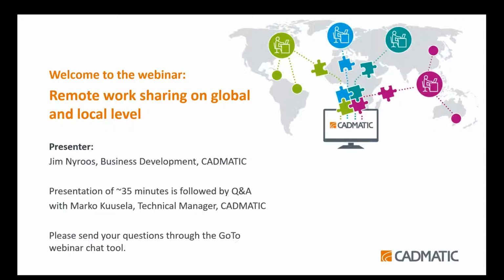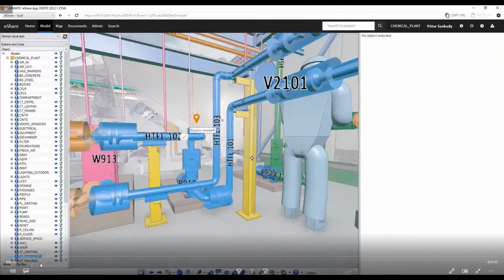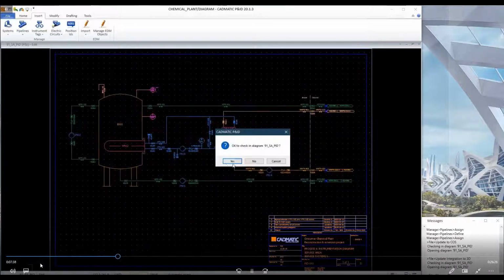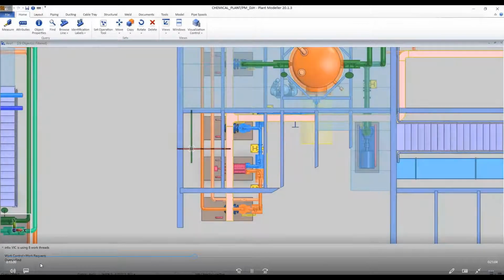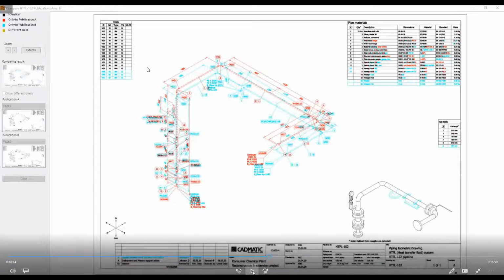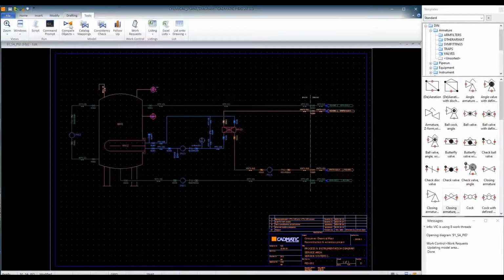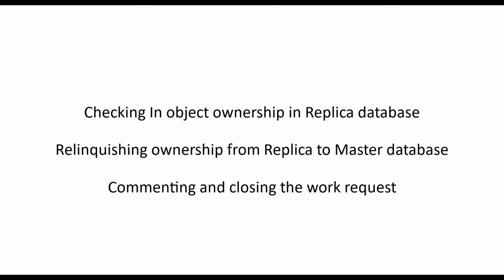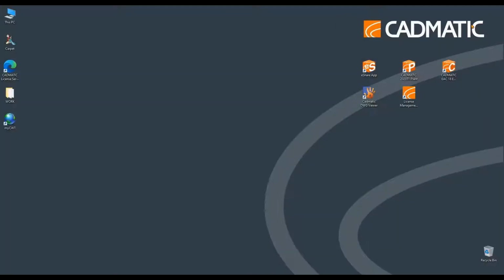Remote work sharing on global and local level